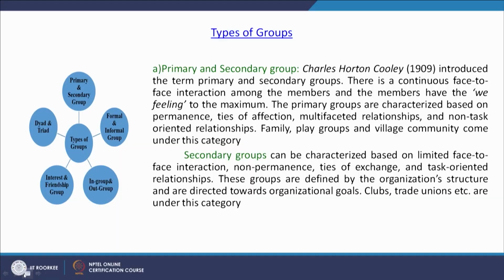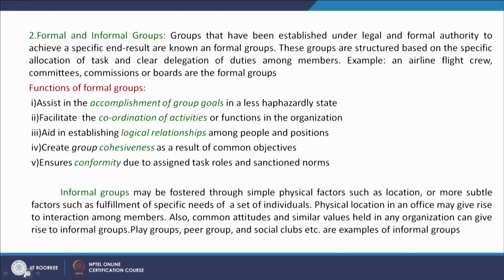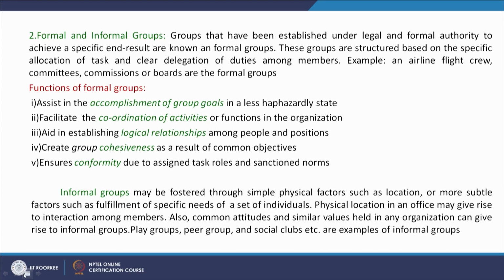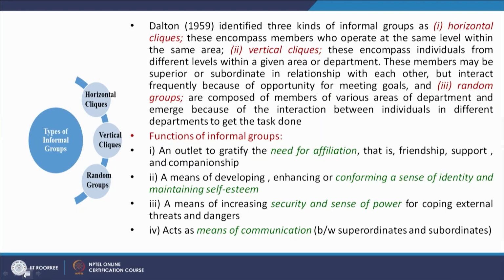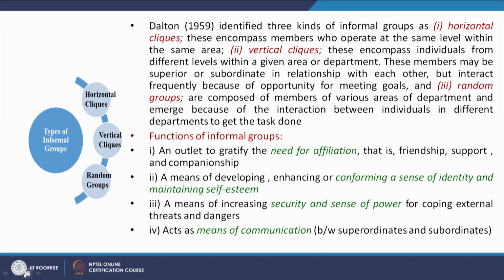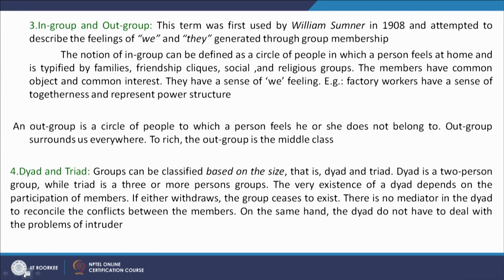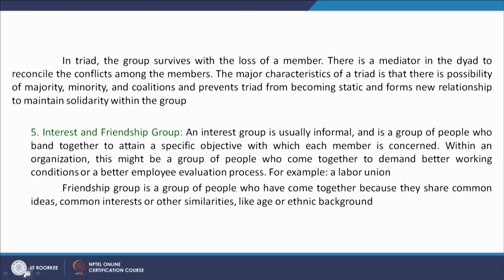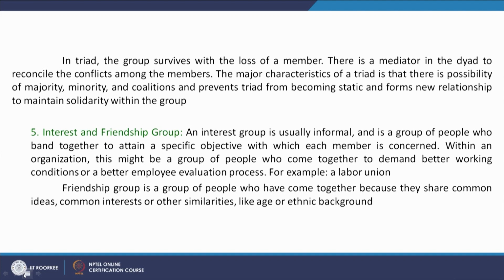Lecture 2 Introduction of Groups: Part-II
This lecture discuss about types of group based on size and purpose, such as -primary and secondary groups, formal and informal groups, in-group and out-groups; and interest and friendship group.